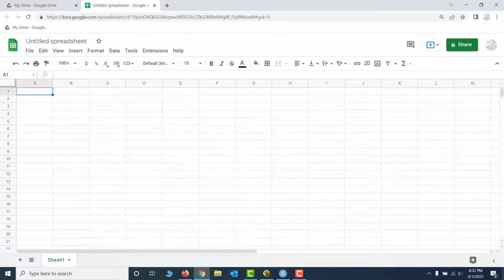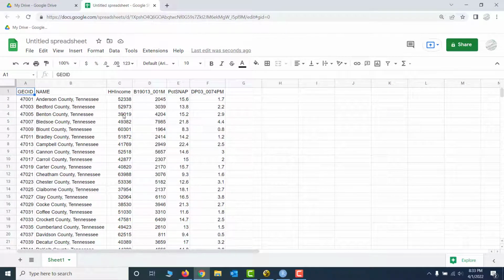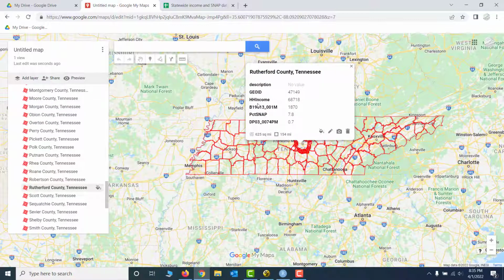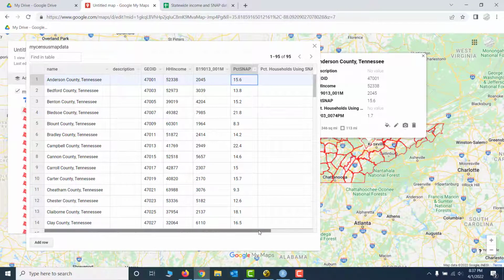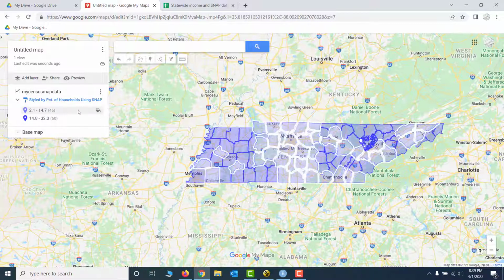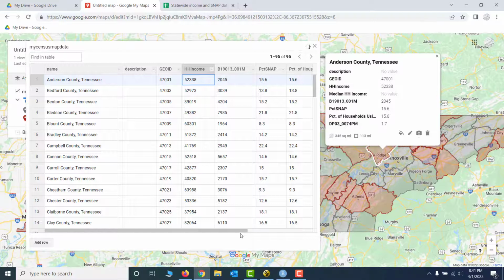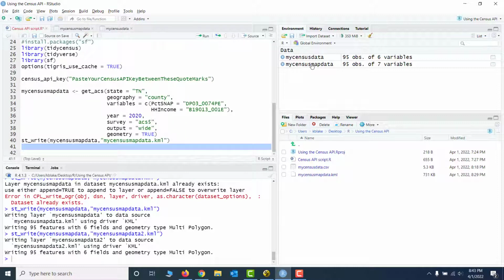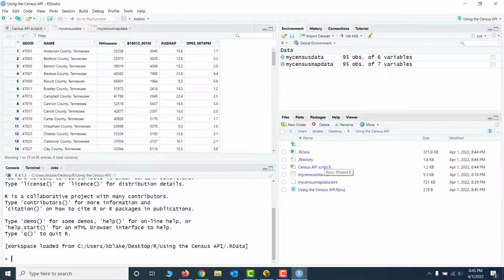R and the Census API Part 5